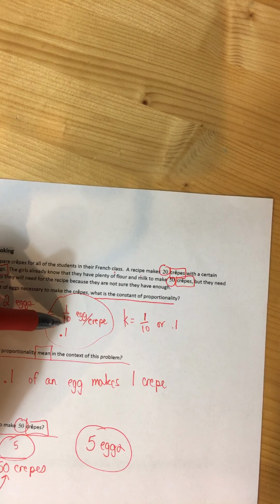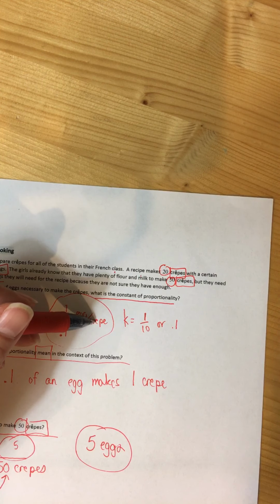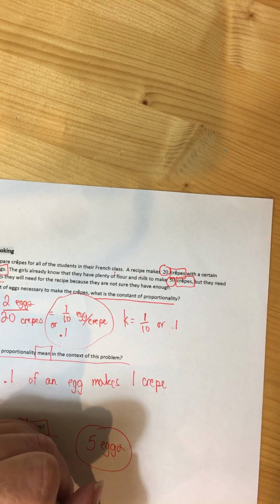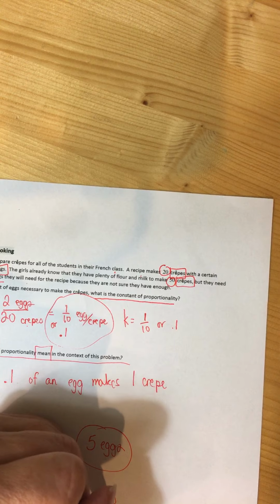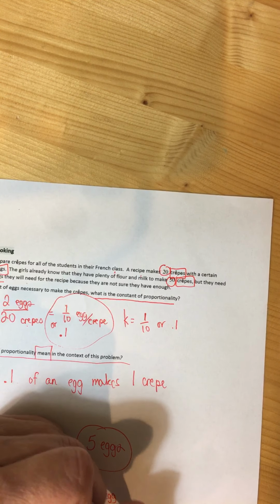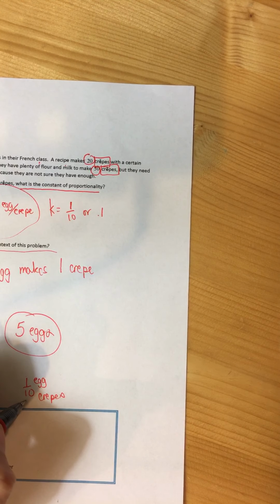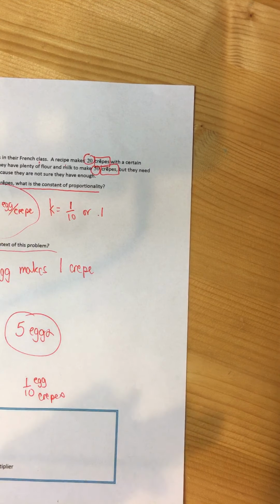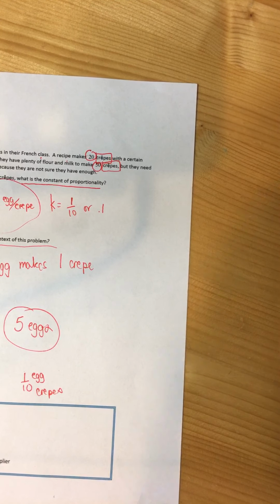1B p. 4 Example 3 a-c